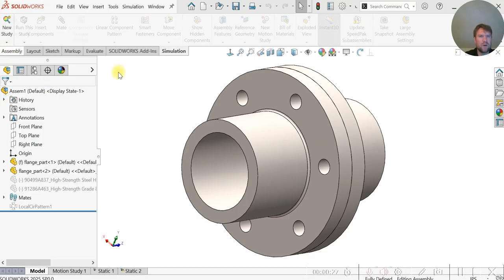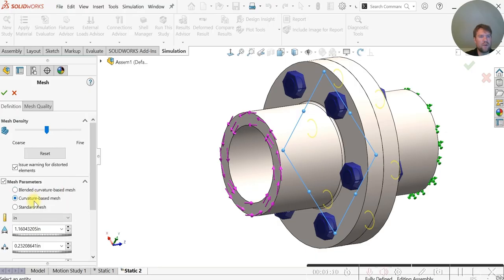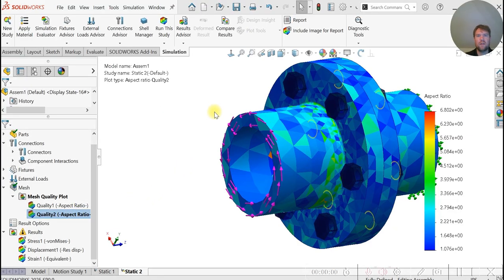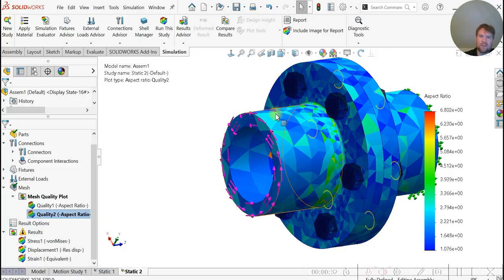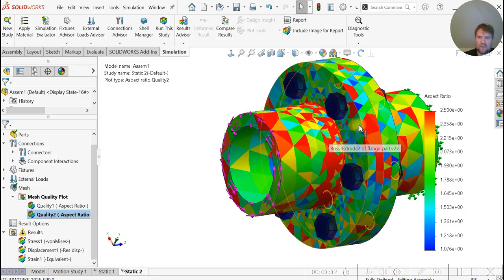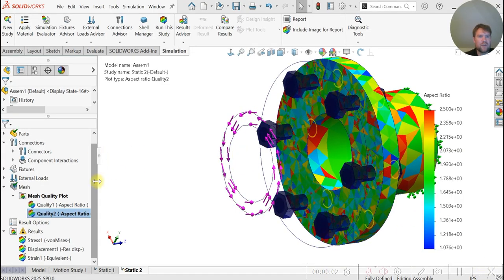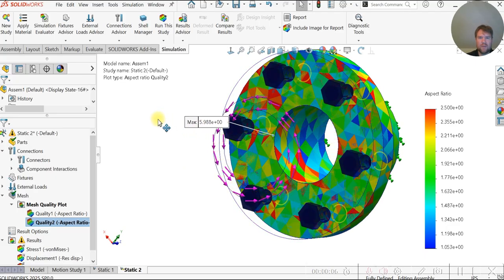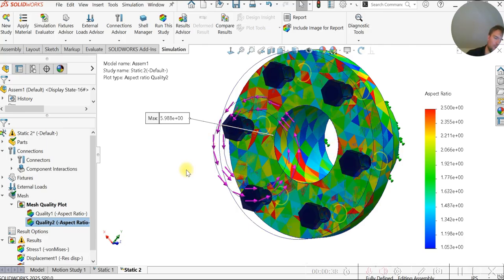How to Analyze Aspect Ratio and Mesh Quality in Solidworks Simulation Studies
In this solidworks tutorial, I walk through how to plot and analyze mesh quality aspect ratio